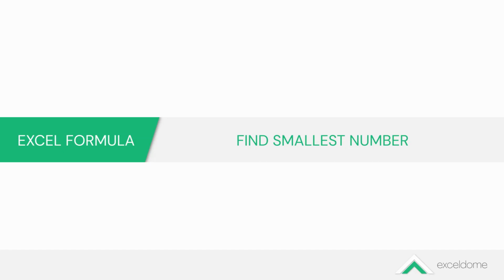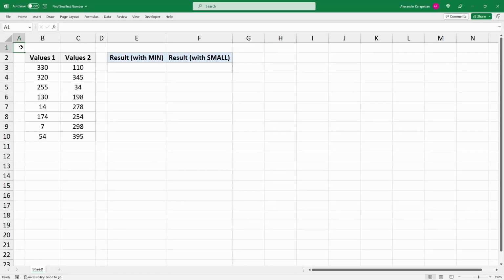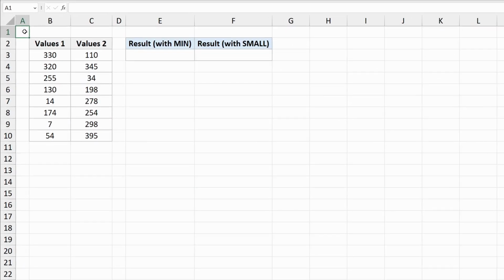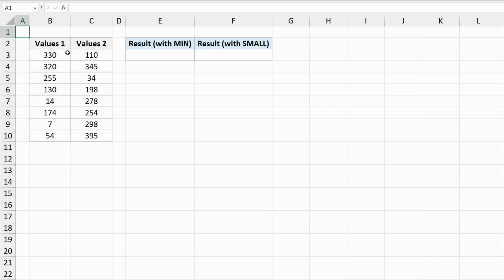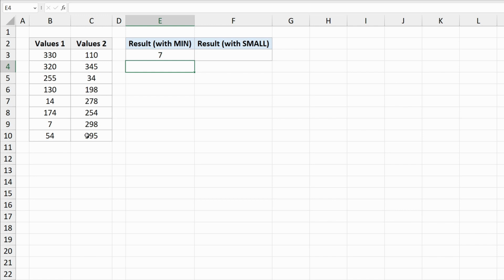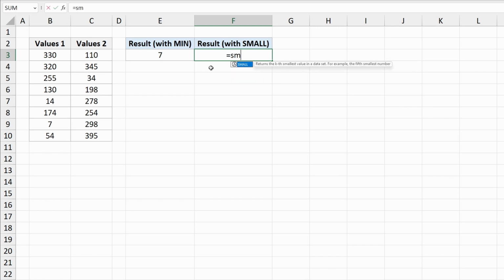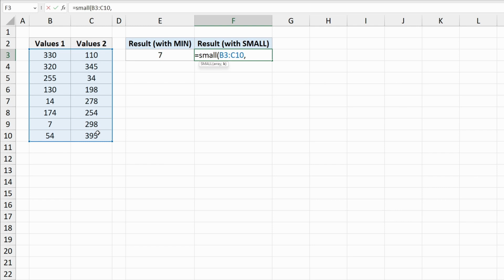How to Find Smallest Number in Excel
This video shows how to get the smallest number, in Excel, using an Excel formula.

Read through step by step instructions on how to get the smallest number, in Excel: